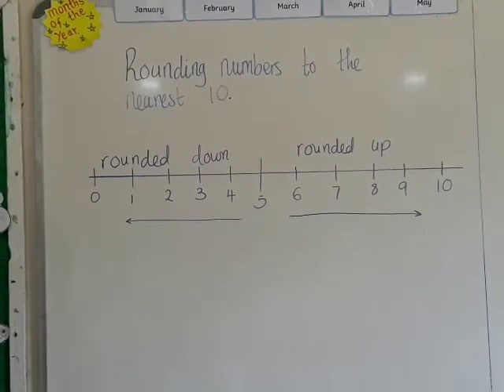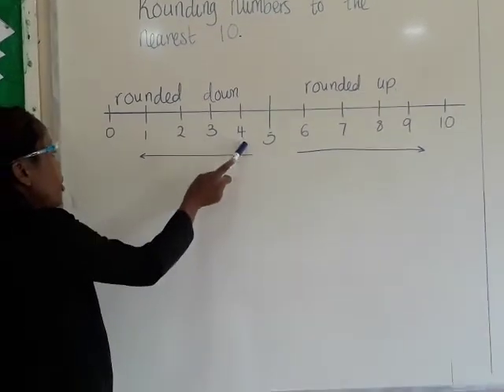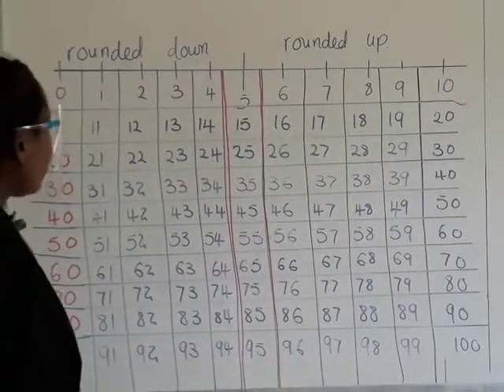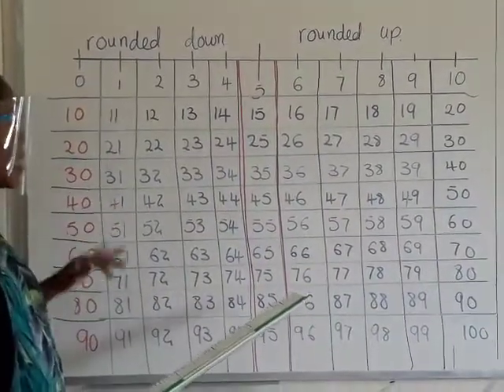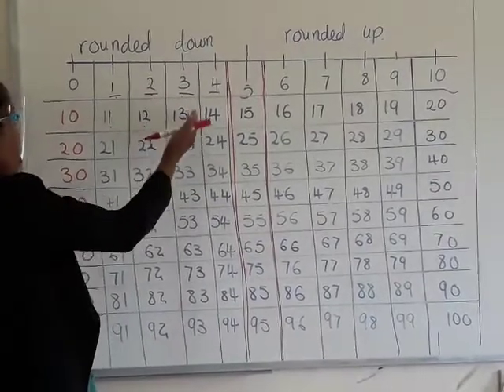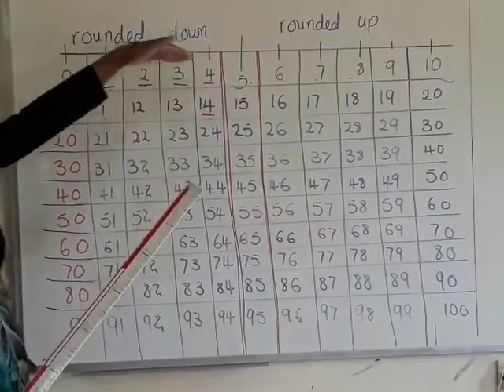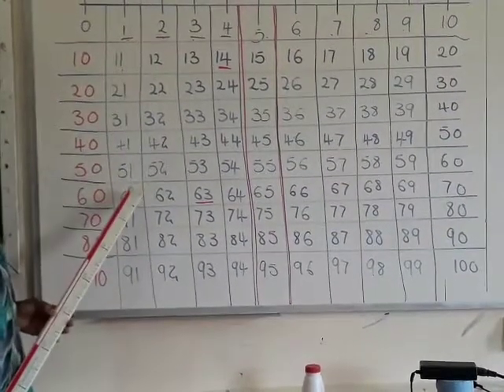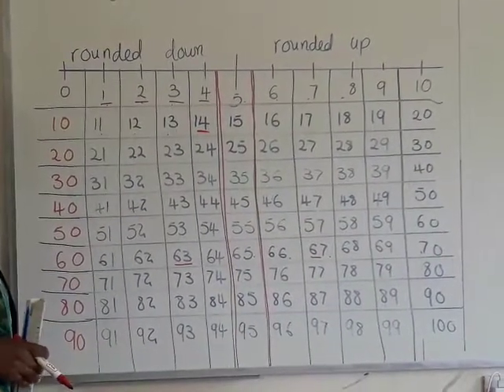Year 3 Maths INTRODUCTION Monday Term 2 Week 4